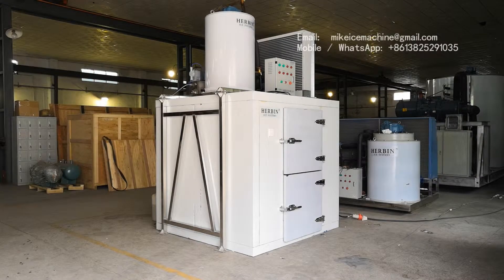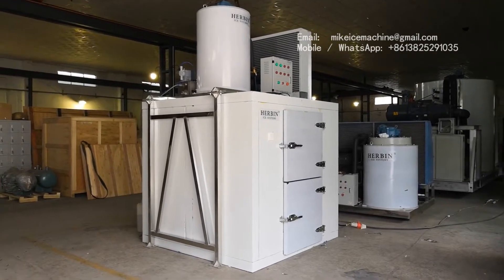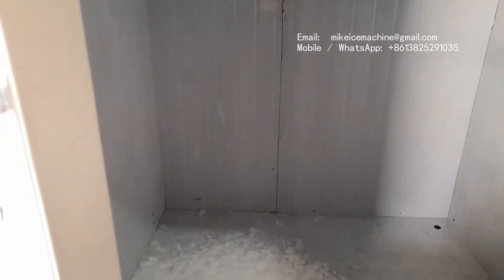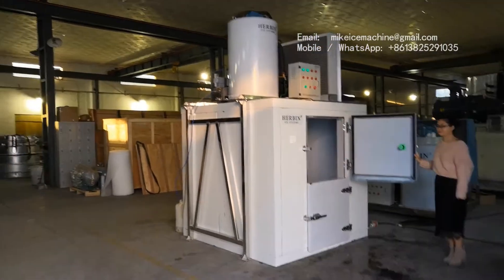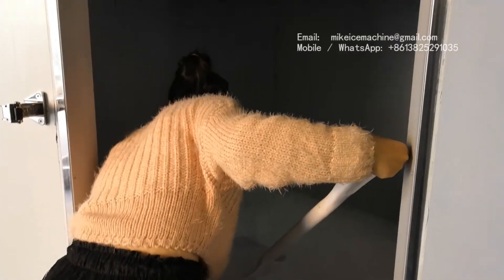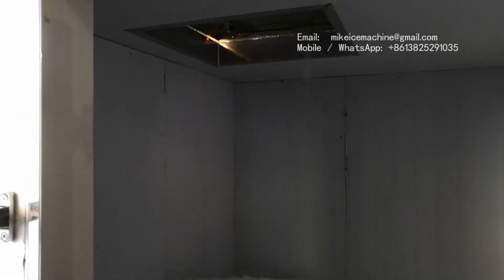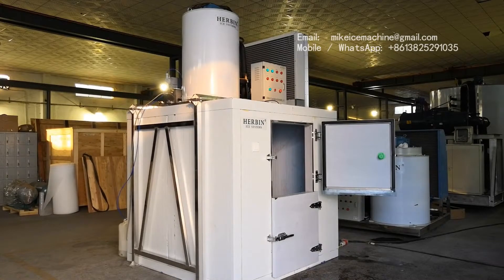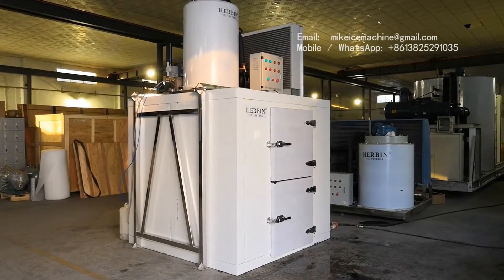ice machine, cheap ice machine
Cheap ice machine from China with Good quality.